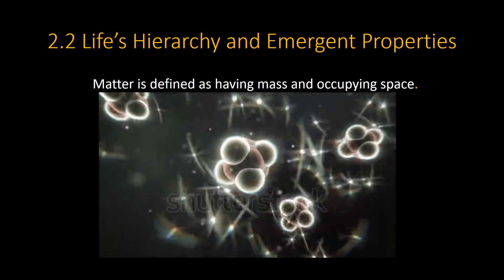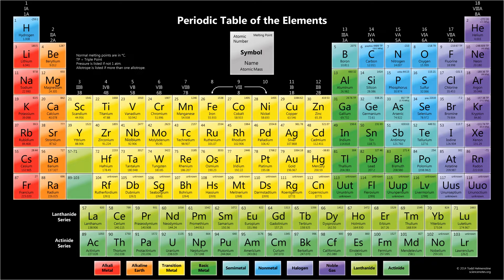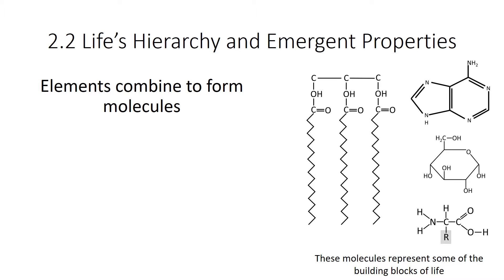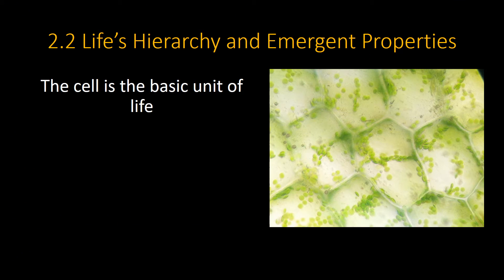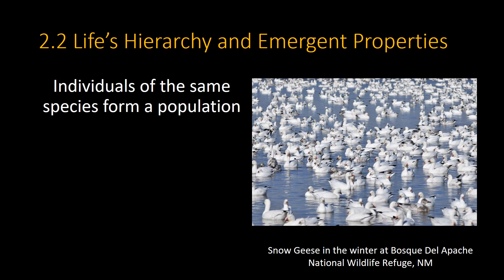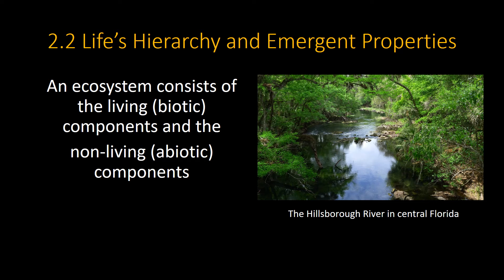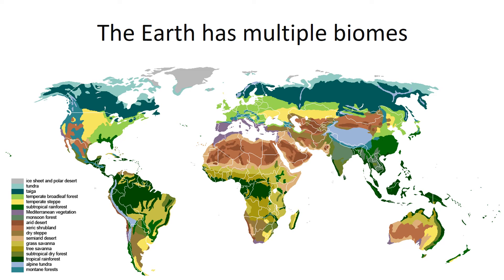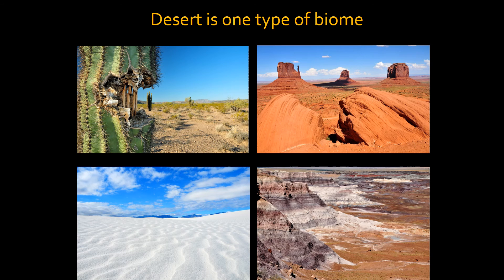Life is an emergent property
Did you know that life is more than the sum of its parts? We are all made of the same basic building blocks, protons, neutrons, and electrons, yet at each level of organization from atoms, to molecules, to cells, to people, novel and sometimes unpredictable properties arise. Find out how life is an emergent property.